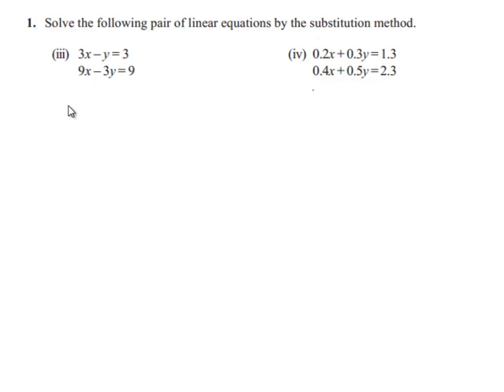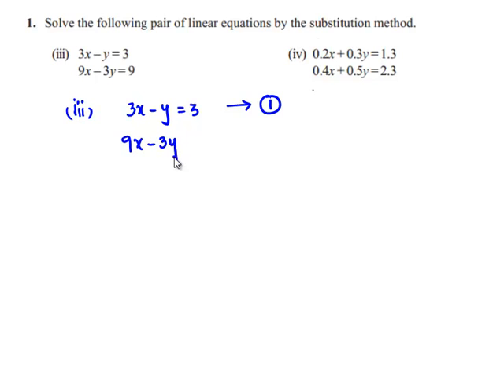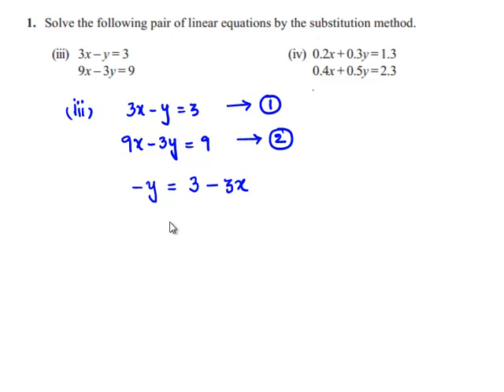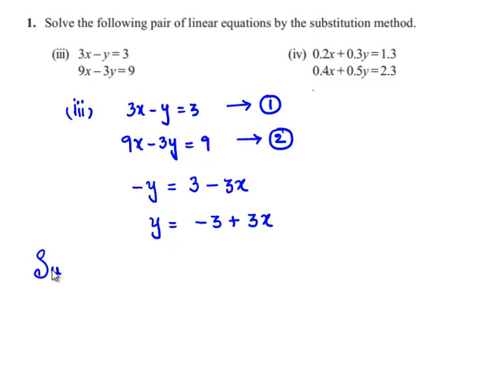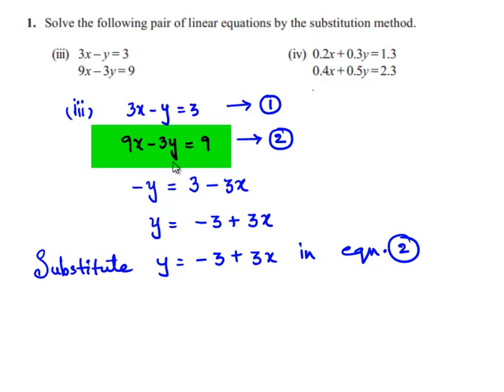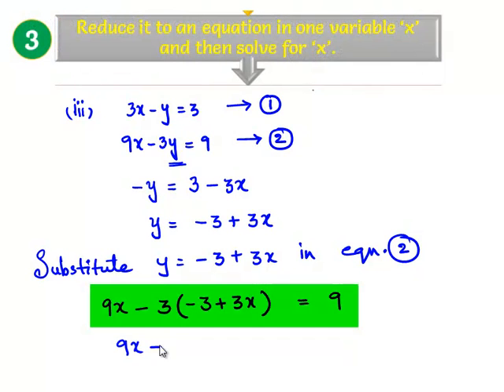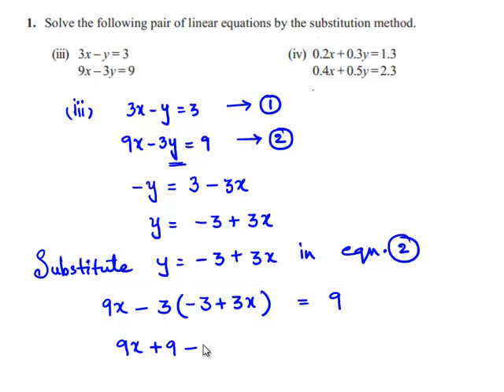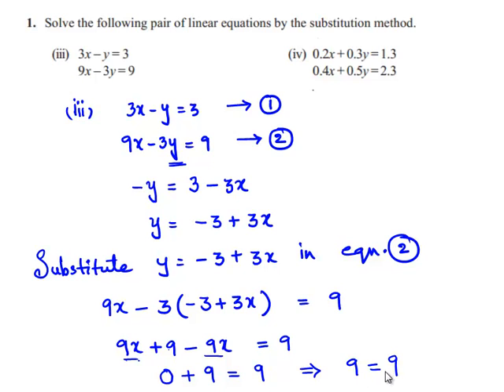NCERT Solutions for Class 10 Maths Pair of Linear Equations in Two Variables Exercise 3.3 Q1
NCERT Solutions for Class 10 Maths Pair of Linear Equations in Two Variables Exercise 3.3 Question 1 iii